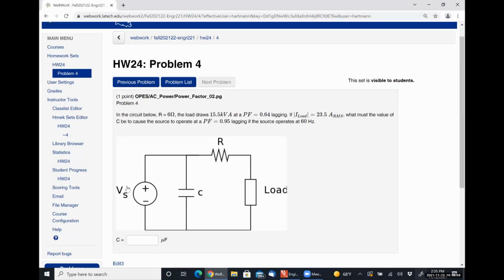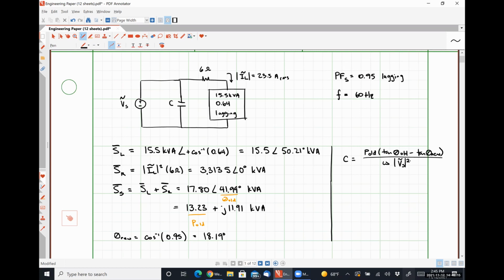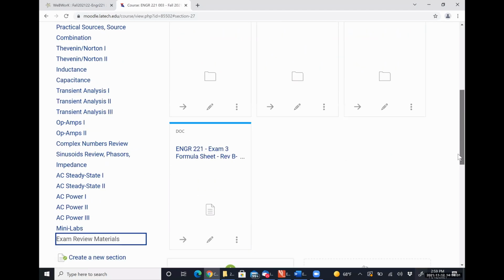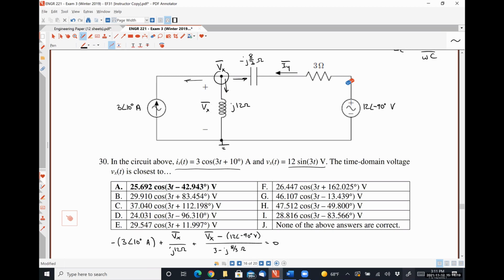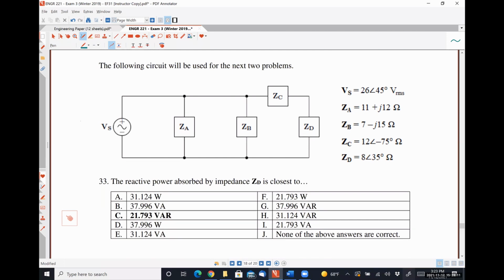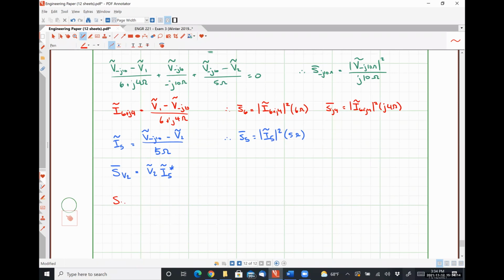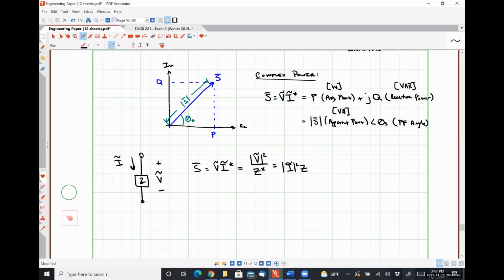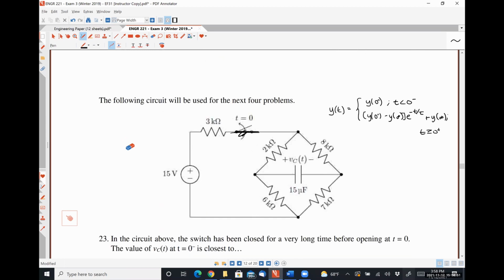ENGR 221 (Fall 2021) - Class Meeting #28 - 11/12/2021